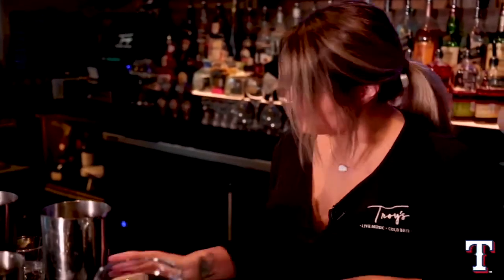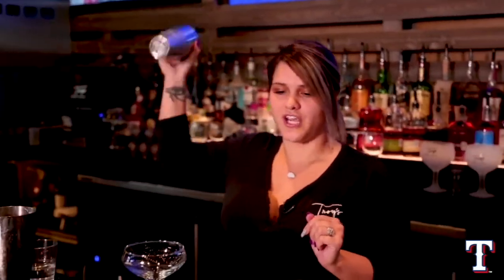Foodie Friday: Mixology Edition (Troy's)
Digital host Hannah mixes it up with a special Mixology edition at Troy's at Texas Live!

About Major League Baseball: Major League Baseball (MLB) is the most historic professional sports league in the United States and consists of 30 member clubs in the U.S. and Canada, representing the highest level of professional baseball. Led by Commissioner Robert D. Manfred, Jr., MLB currently features record levels of labor peace, competitive balance and industry revenues, as well as the most comprehensive drug-testing program in American professional sports. MLB remains committed to making an impact in the communities of the U.S., Canada and throughout the world, perpetuating the sport’s larger role in society and permeating every facet of baseball’s business, marketing and community relations endeavors. With the continued success of MLB Advanced Media and MLB Network, MLB continues to find innovative ways for its fans to enjoy America’s National Pastime and a truly global game.

The American League consists of the following teams: Baltimore Orioles; Boston Red Sox; Chicago White Sox; Cleveland Indians; Detroit Tigers; Houston Astros; Kansas City Royals; Los Angeles Angels ; Minnesota Twins; New York Yankees; Oakland Athletics; Seattle Mariners; Tampa Bay Rays; Texas Rangers; and Toronto Blue Jays. The National League, originally founded in 1876, consists of the following teams: Arizona Diamondbacks; Atlanta Braves; Chicago Cubs; Cincinnati Reds; Colorado Rockies; Los Angeles Dodgers; Miami Marlins; Milwaukee Brewers; New York Mets; Philadelphia Phillies; Pittsburgh Pirates; San Diego Padres; San Francisco Giants; St. Louis Cardinals; and Washington Nationals.